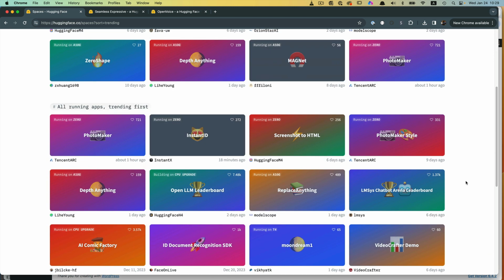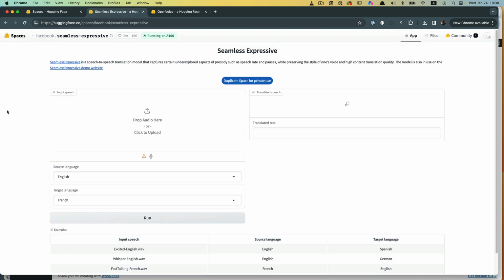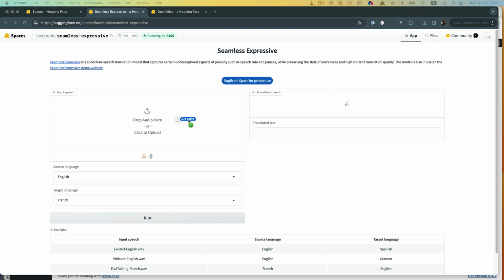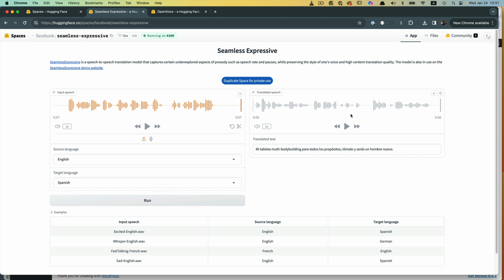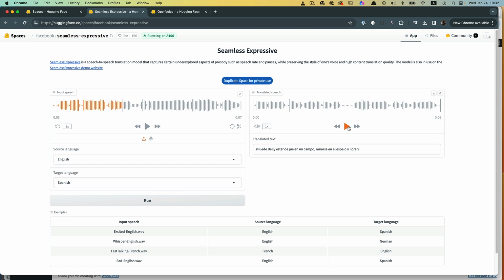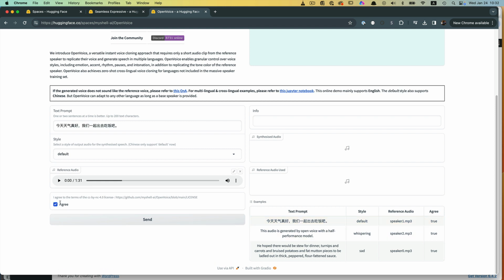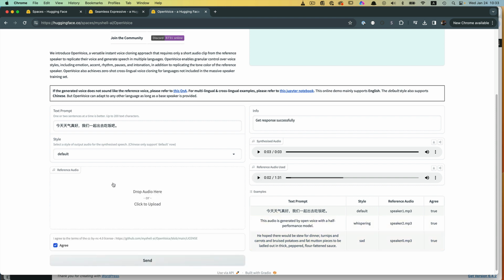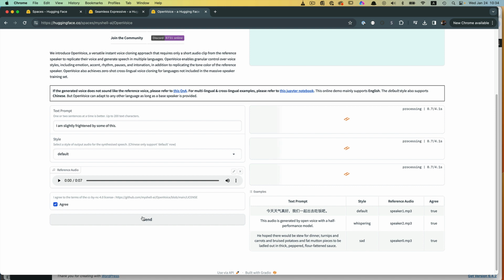Hugging Face Spaces Audio Walk Through